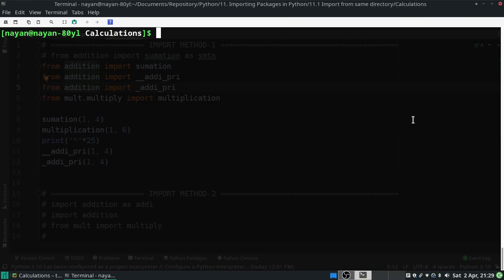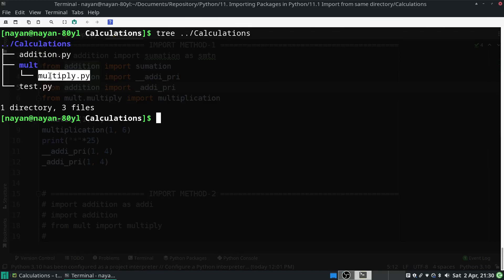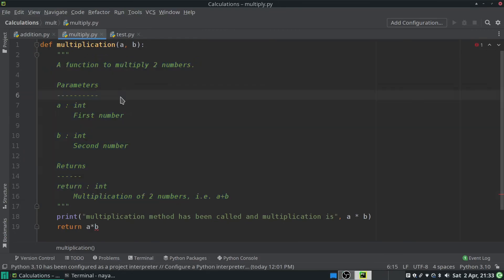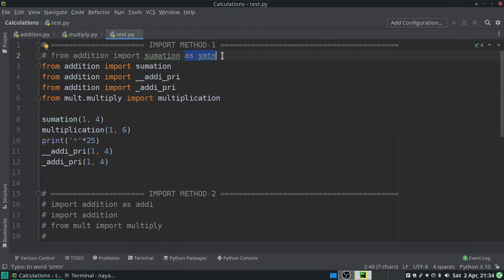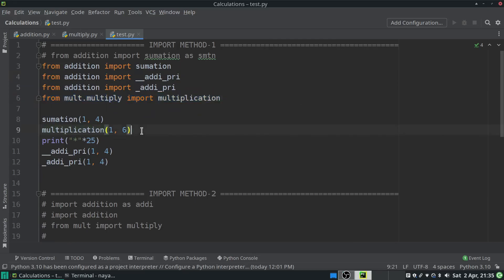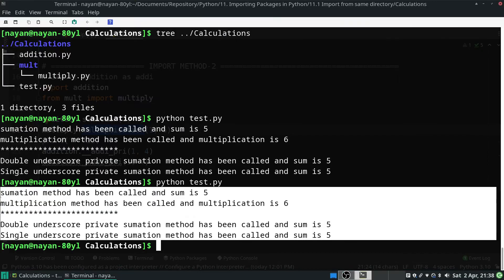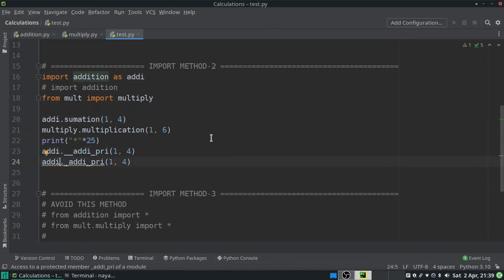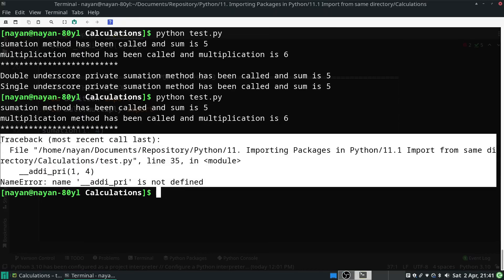Import python modules from the same directory #12.1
This video is about how to import modules or scripts available within the same folder.

In this video we will discuss 3 methods to import any module from the same directory. We will also discuss that why its not a good idea to do import *.